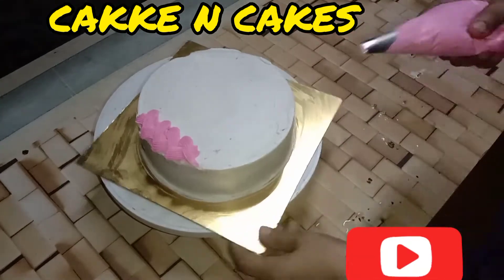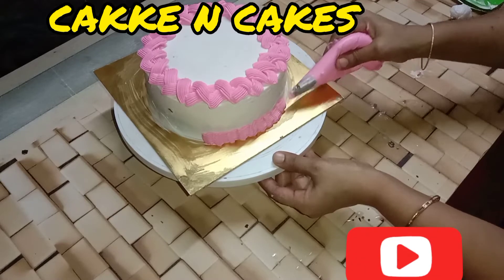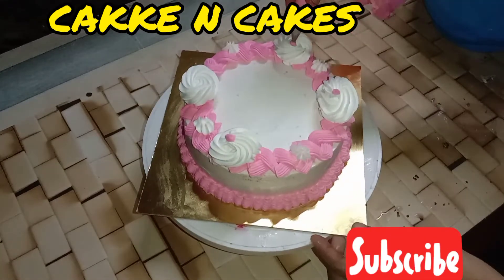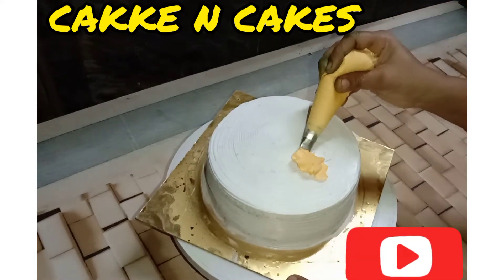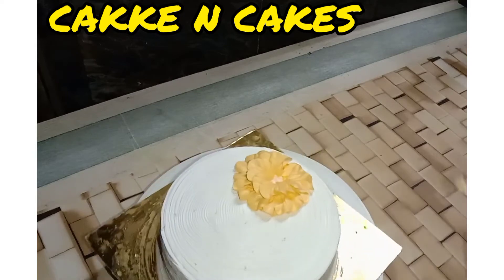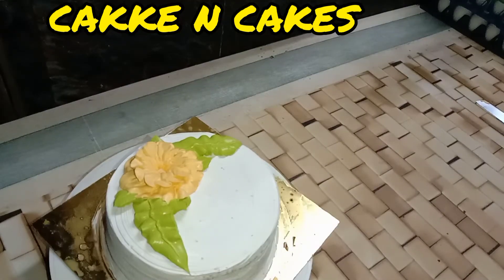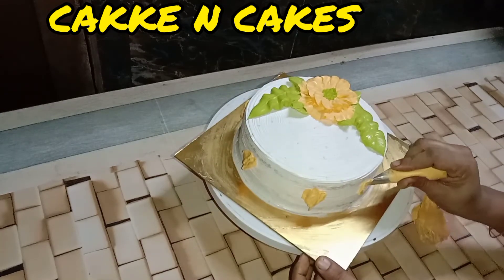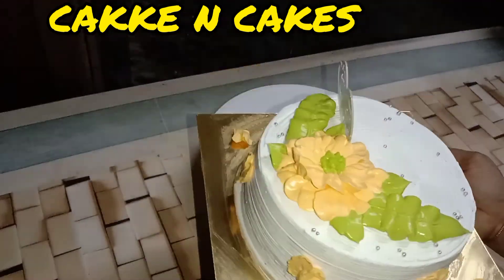ആർക്കും ചെയ്യാൻ പറ്റുന്ന കേക്ക് ഡെക്കറേഷൻ /simpil decoretion video in Malayalam CAKKE N CAKES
Hi friends
         Welcome my youtube channal CAKKE N CAKES

Cake decorating ideas, Cake Decoration,BlackForest Cake Decoration, Round Cake Decoration,cakke n cakes , Malayalam